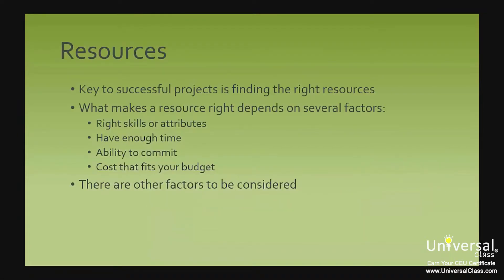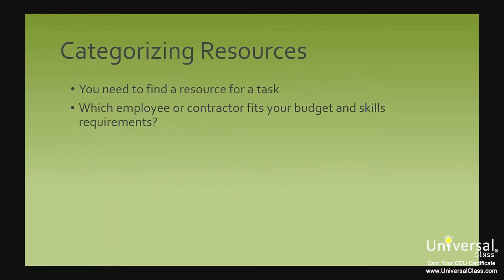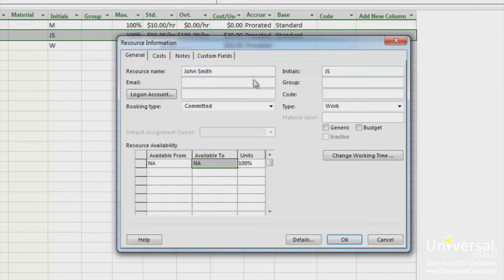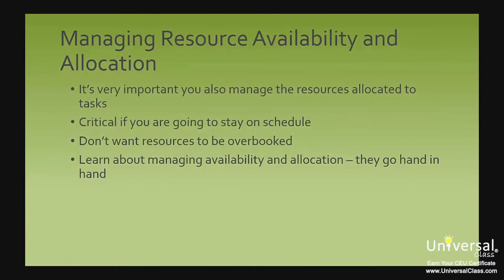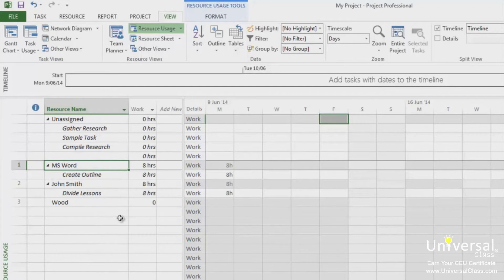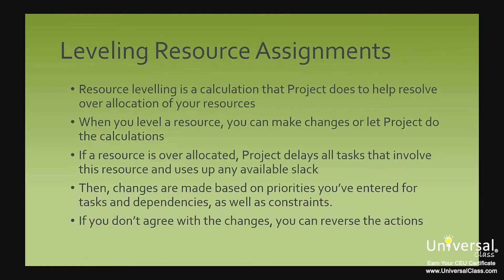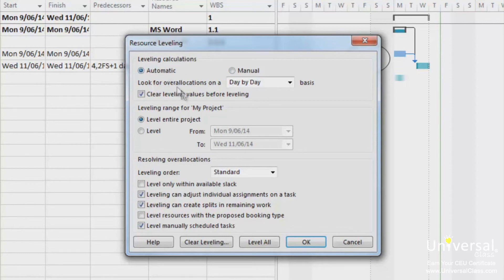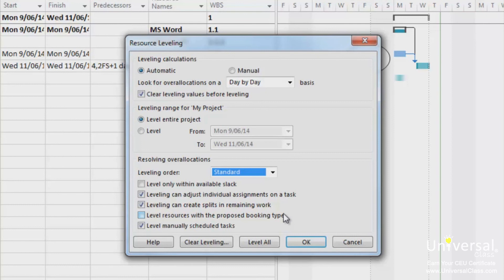Resource Management in Microsoft Project 2013